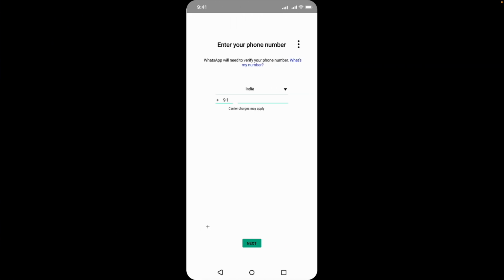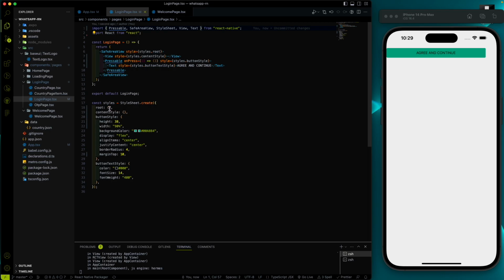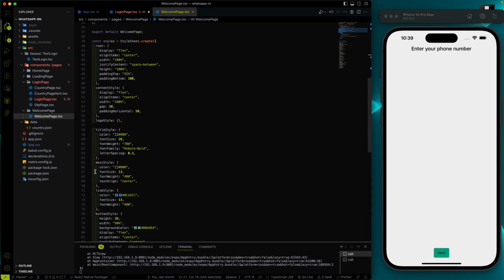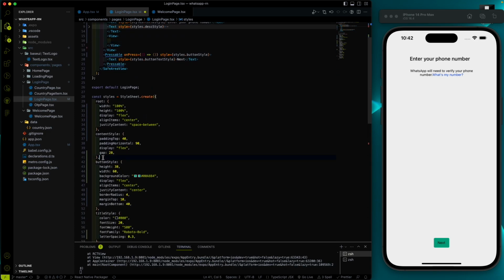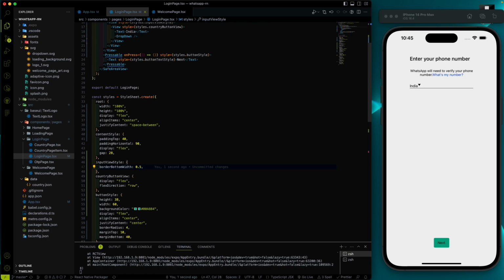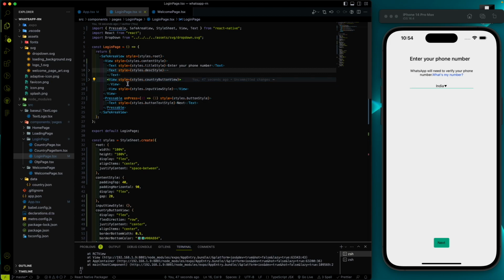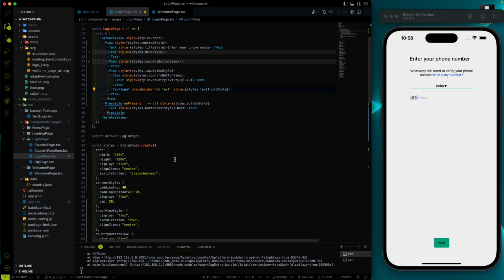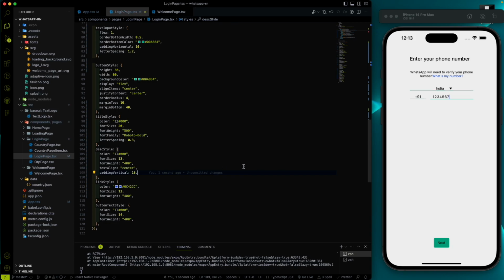React Native - Working on the Login page of Whatsapp clone || Whatsapp clone -05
In this video, we are going to work on theLogin page in our whatsapp clone with react native app.